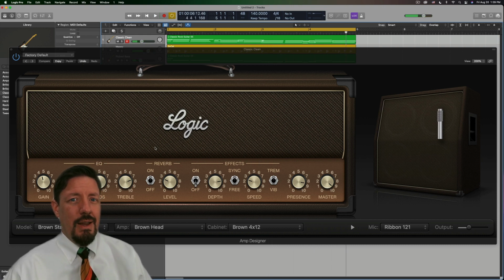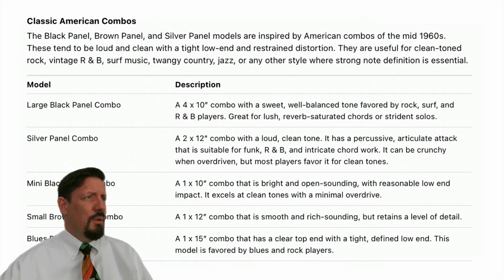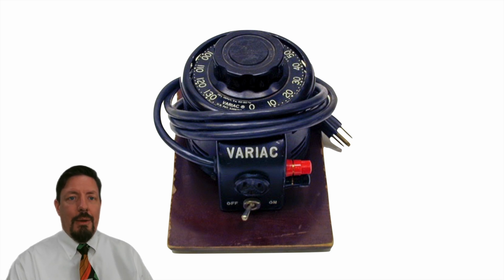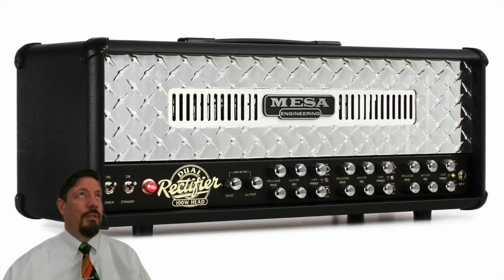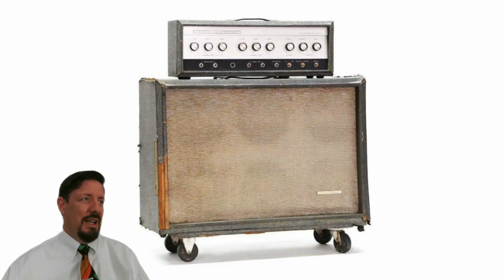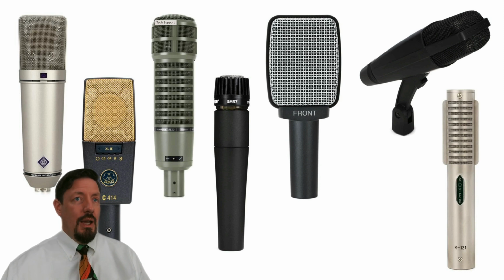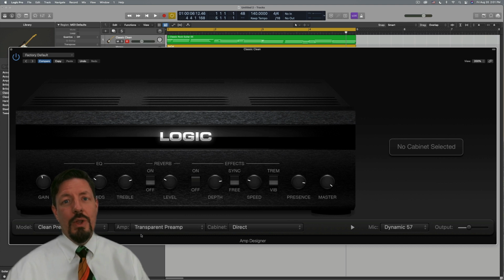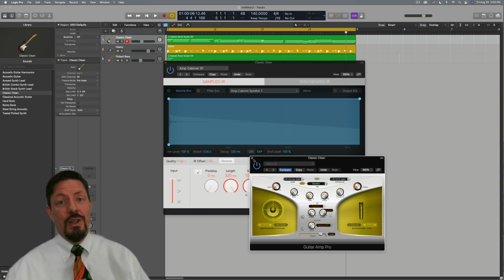Making Guitars Sound Good in Logic Pro | Part 2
This is part 2 of a three part series about Logic's guitar features. This second part takes a deep dive on the Amp Designer and their real-world counterparts. Are they like the real thing? Nope, but they show promise.

I use photos of guitar amps found on google images... sigh.